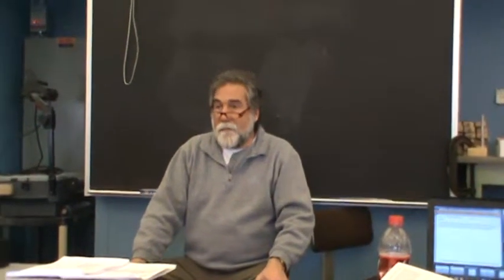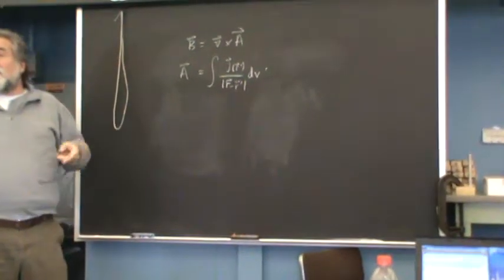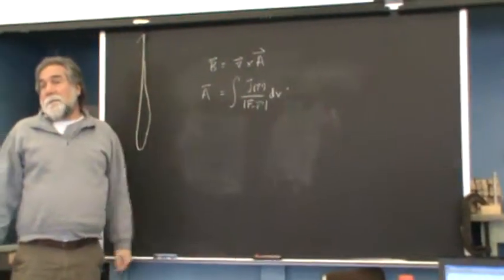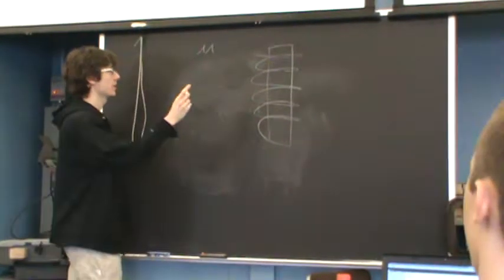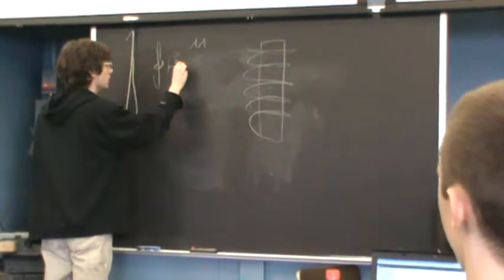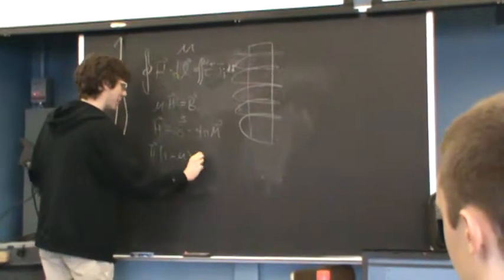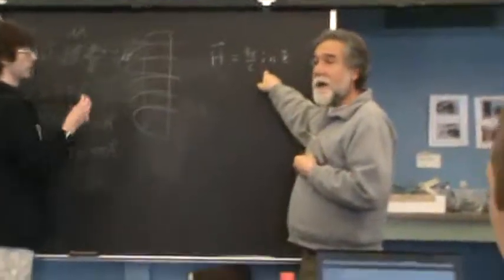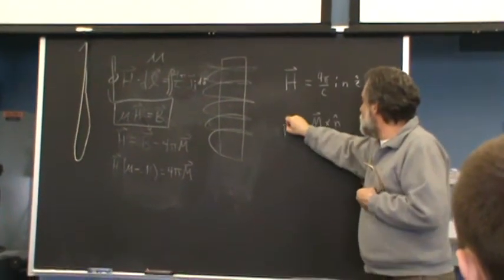Exam 2 review (Part 1)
Also my apologies for the shakiness, i forgot the tripod so this entire video was filmed with me holding the camera in my hand.